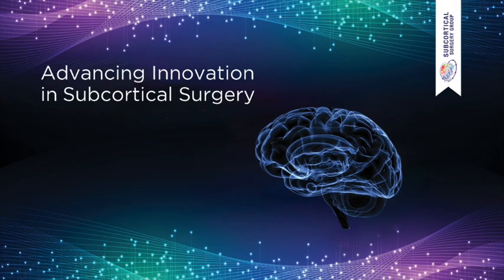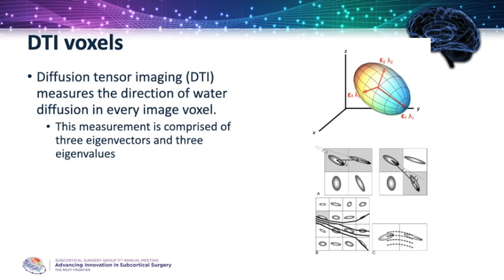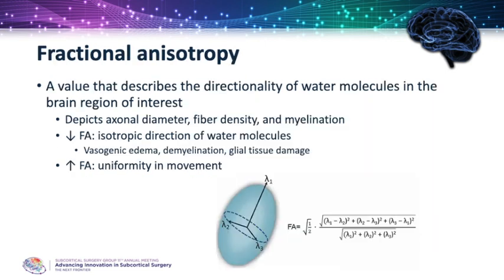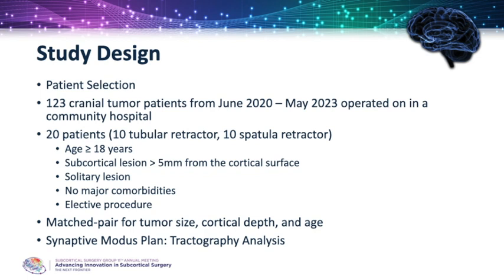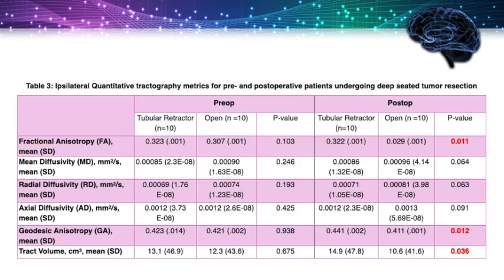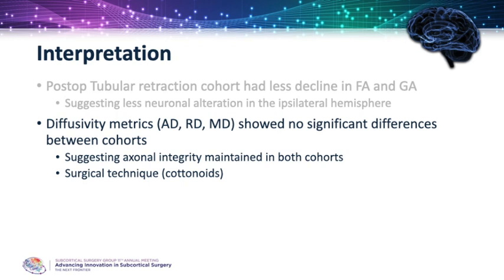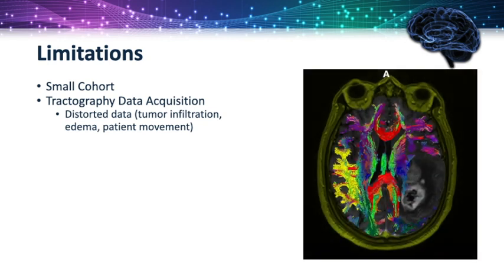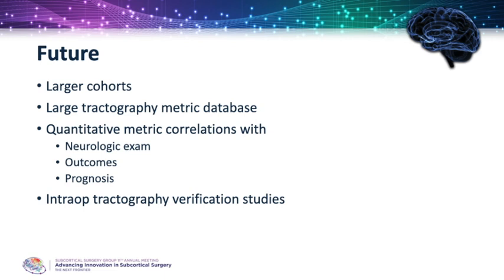Comparative Analysis between Tubular Retractor & Open Craniotomy Surgery Using MRI Tractography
Presentation from the 11th Annual SSG Meeting by Chikezie Eseonu, MD at Meritus Health